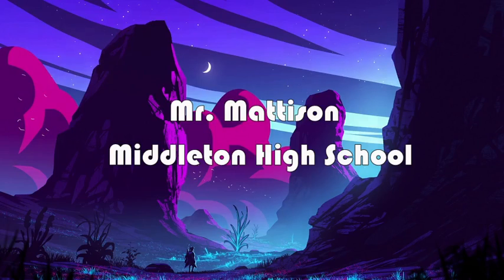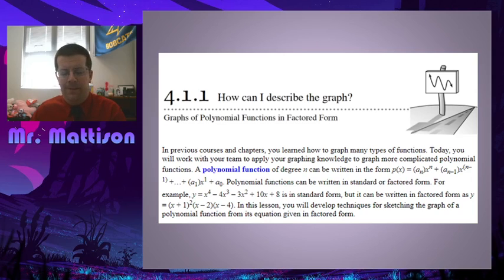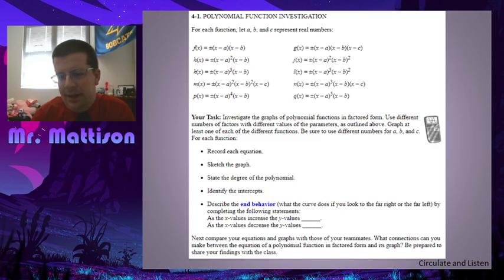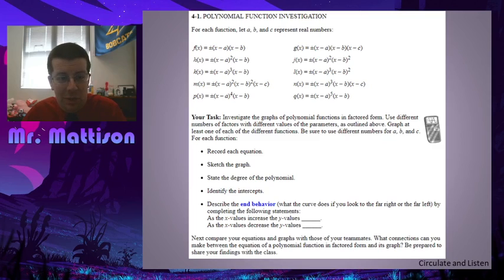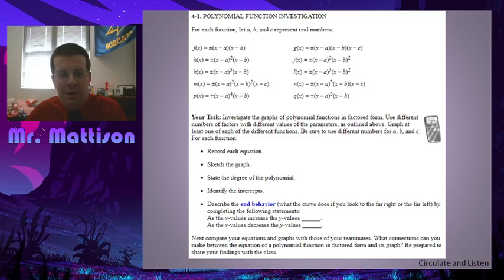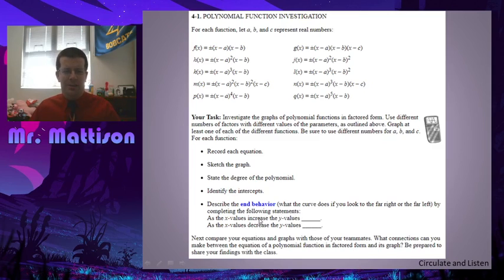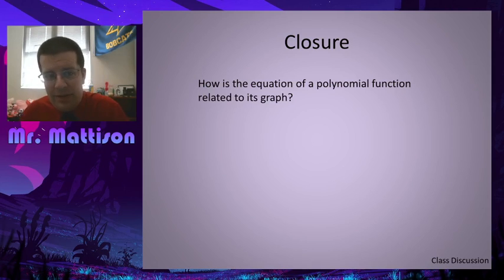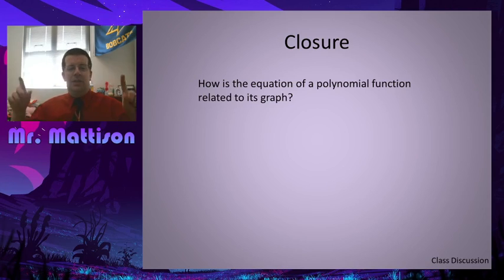PreCalc 4 1 1 Day 1